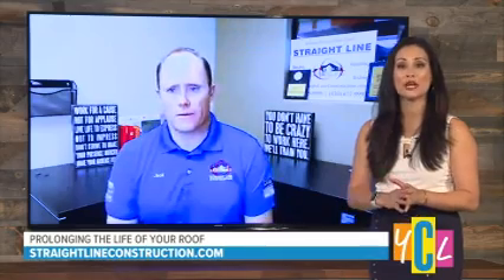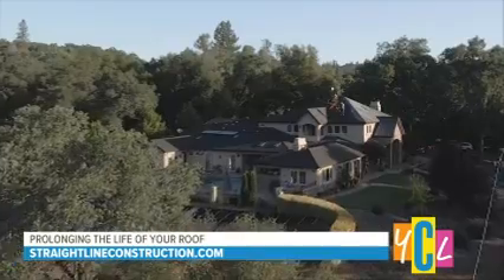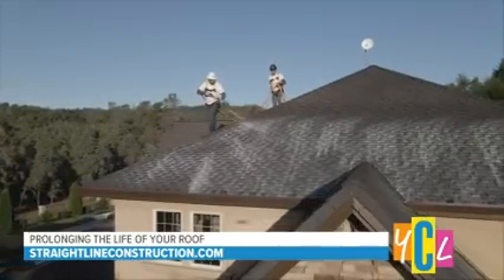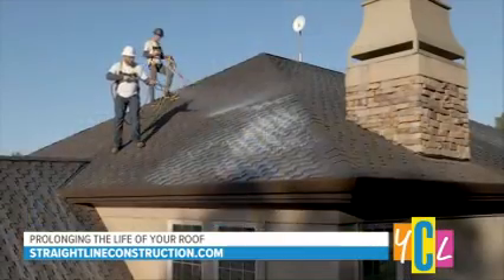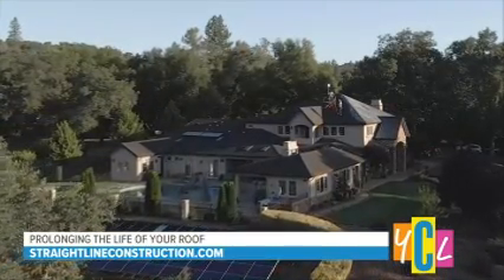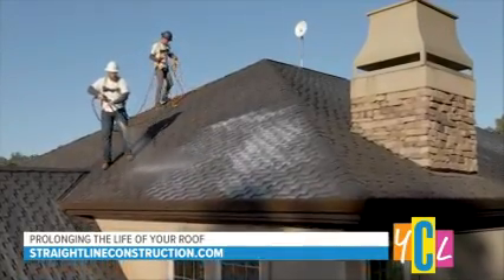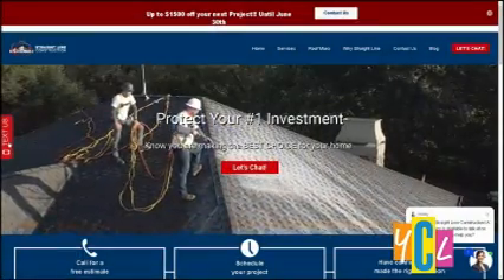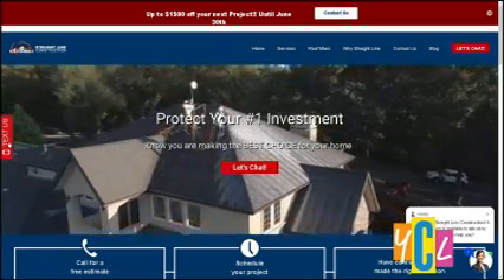Your California Life - Straight Line Construction 4/13